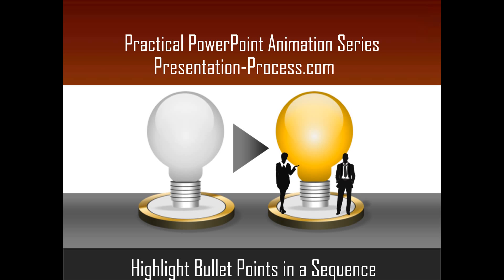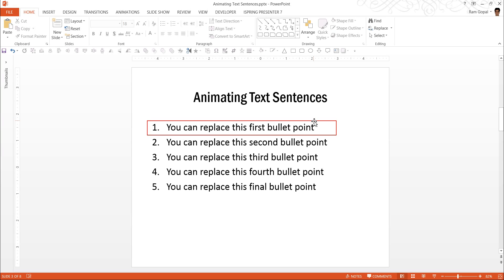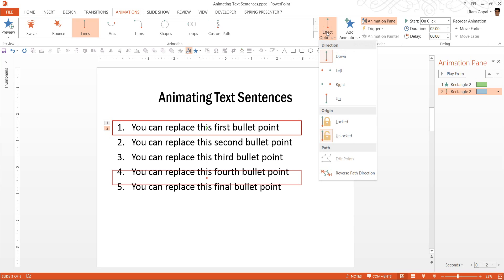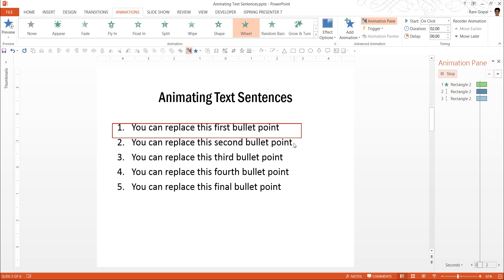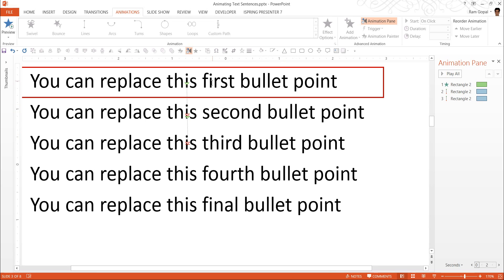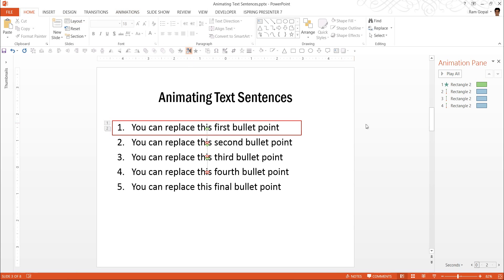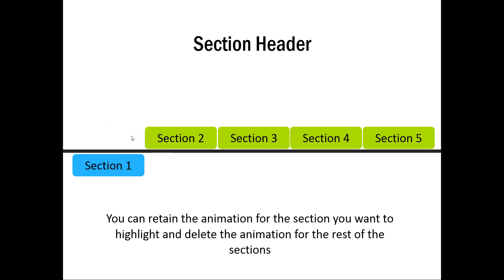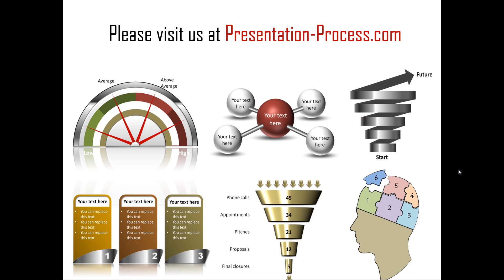How to Animate PowerPoint Bullet Points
Learn how to highlight bullet points in a sequence. A red rectangle highlights the point being covered and on click moves to the next point.

This type of animation is useful where the bullet points are being presented by a presenter or in a training program to direct the eye of the audience.

This effect uses motion path animation extensively.